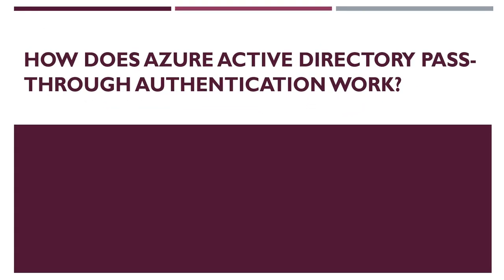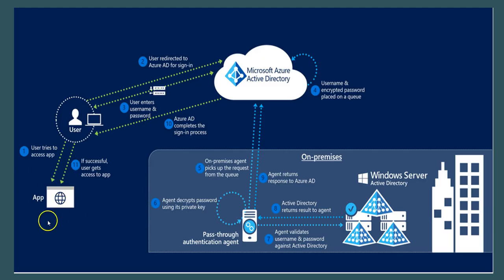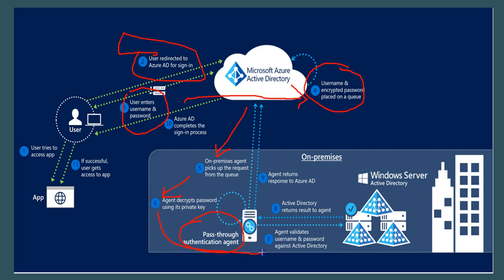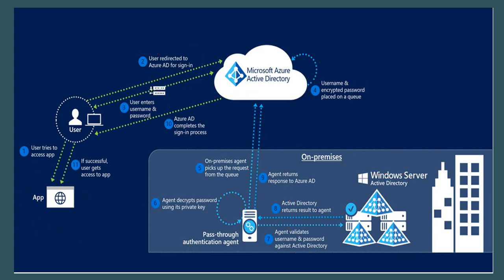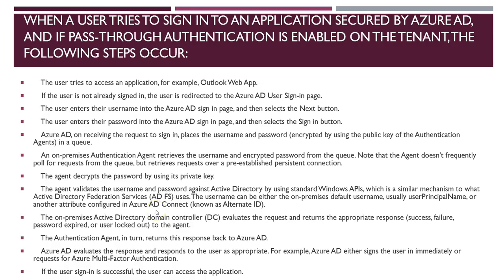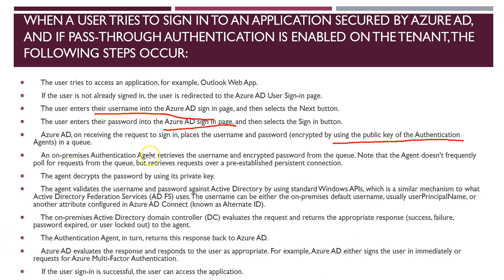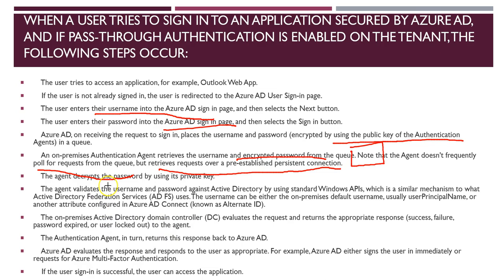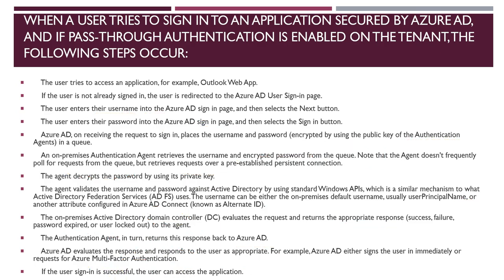How does Azure Active Directory Pass through Authentication work